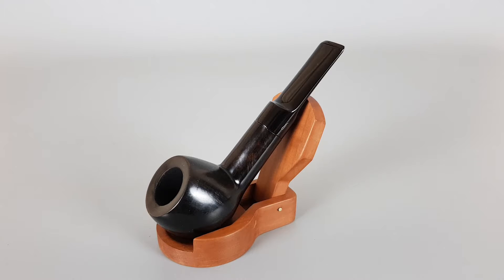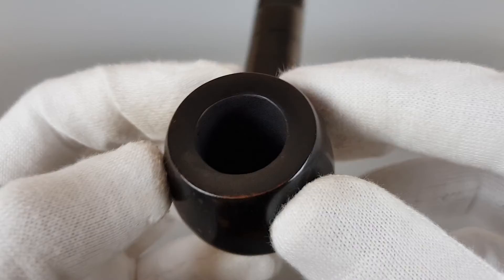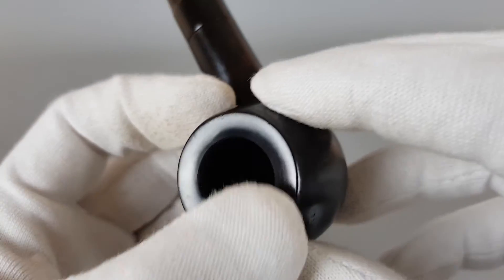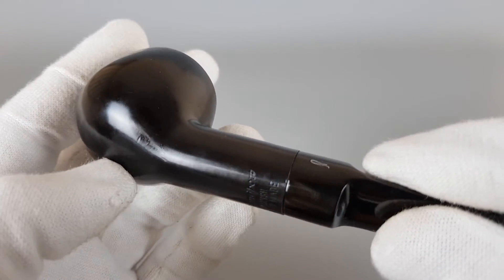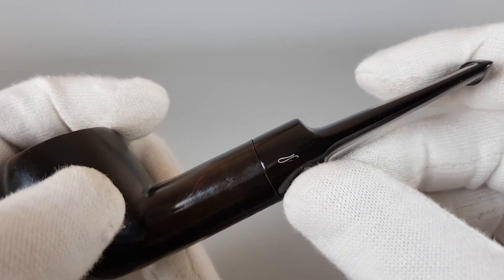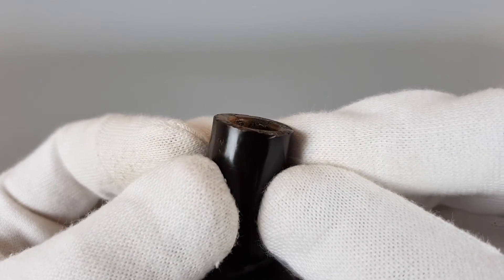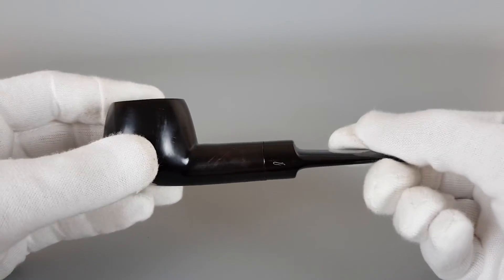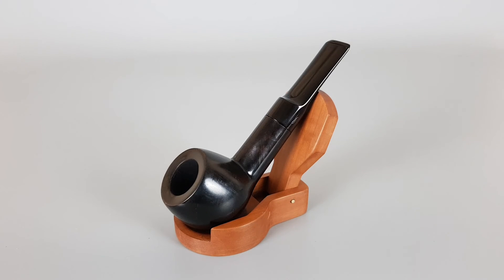Handmade Svendborg Dark Smooth Straight Apple Saddle Stem (315) 9mm